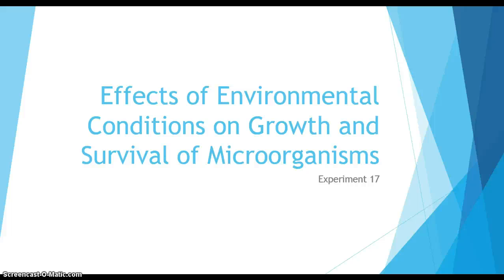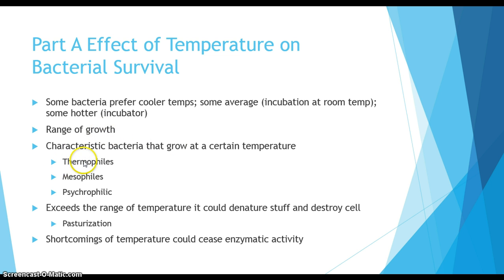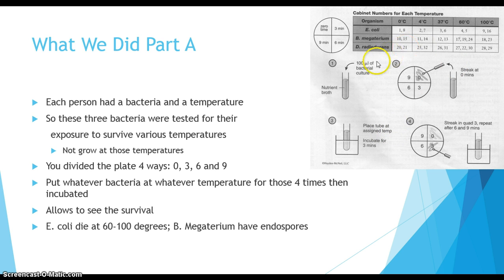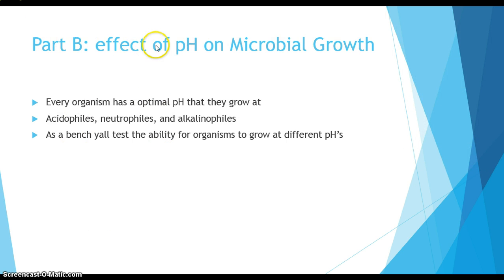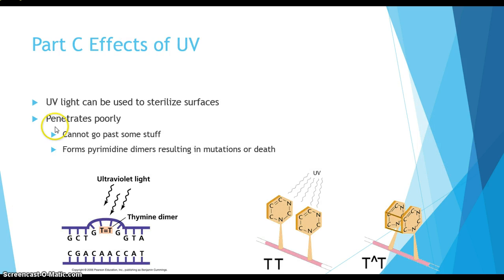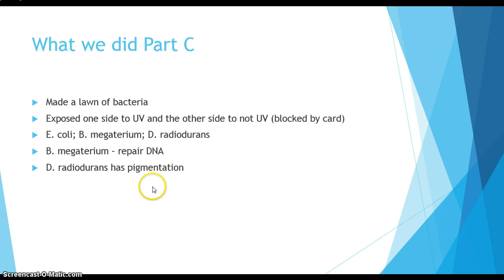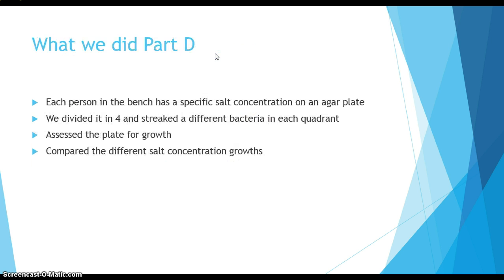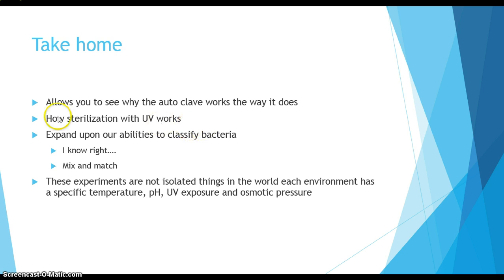LSU Biol 2051 - Microbiology Lab - Effects of Environmental Conditions on Growth and Survival